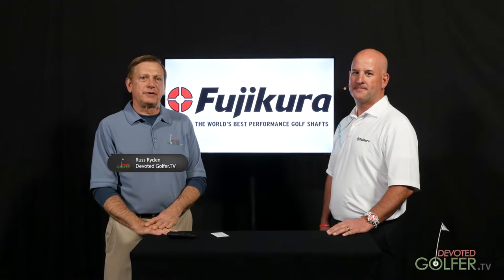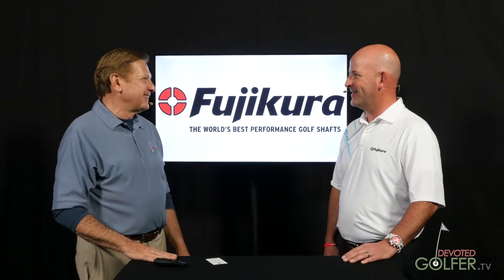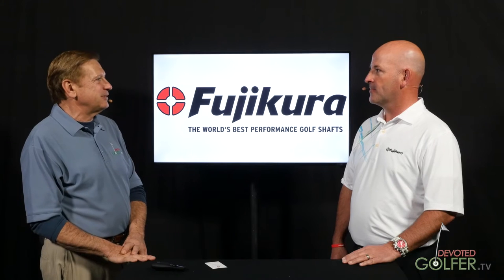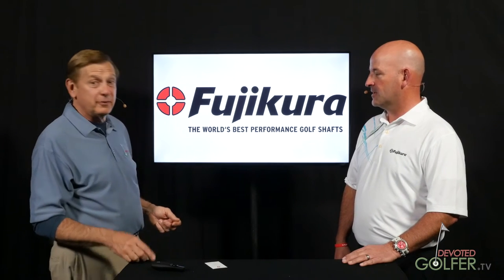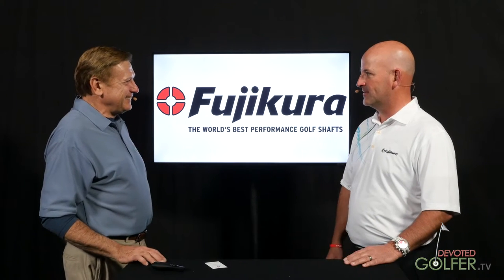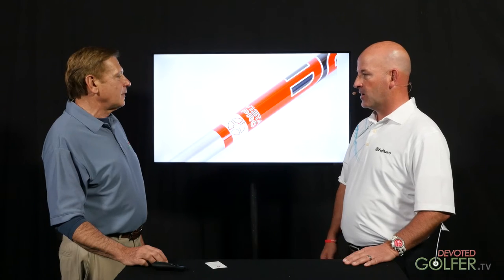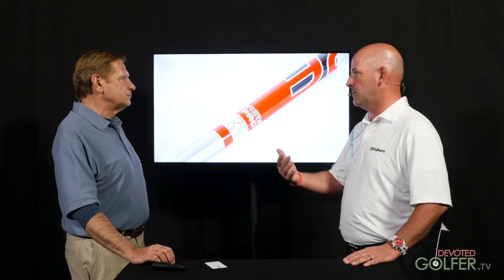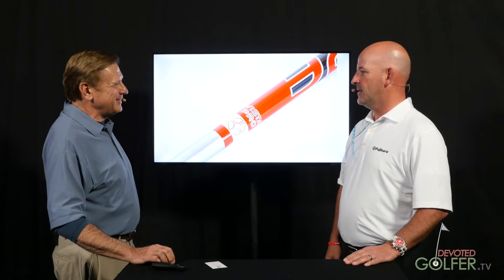Fujikura Vista Pro & Speeder Pro XLR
Fujikura Director of Sales, Jeremy Butler discuss 2016 shafts with Devoted Golfer host Russ Ryden.